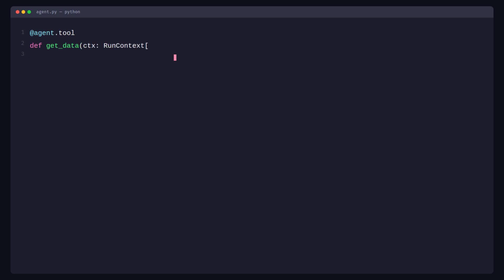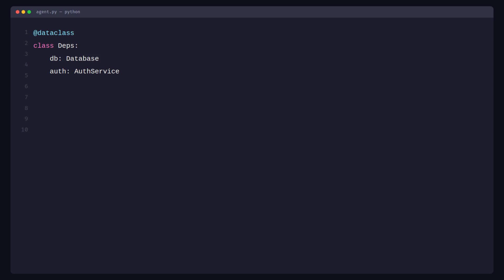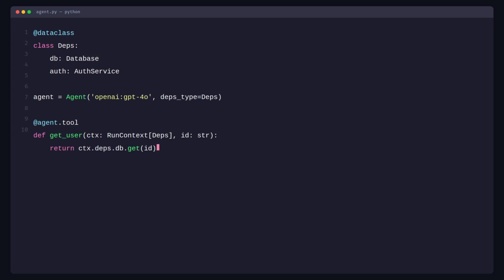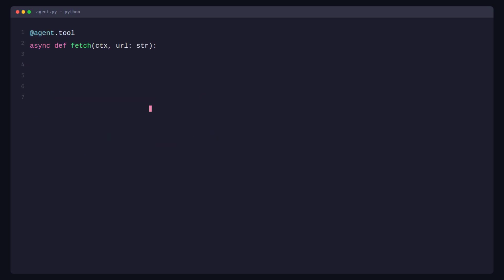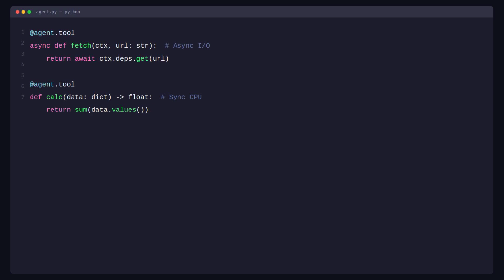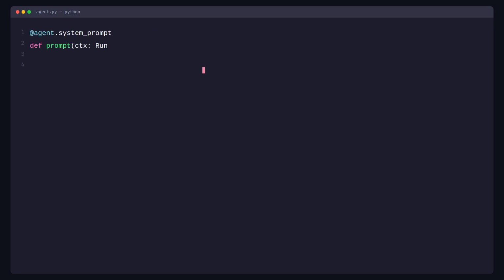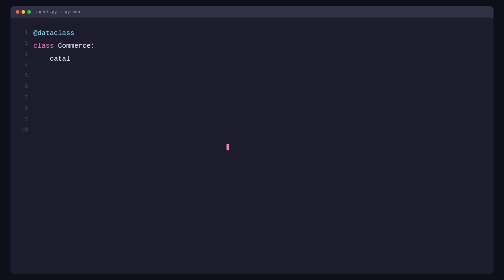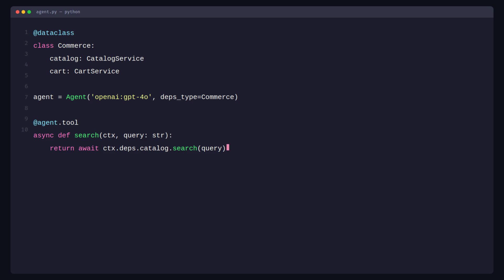Pydantic AI No Fluff #2 — Tools, Context & Dependency Injection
Build production-ready AI agents with Pydantic AI — Part 2/5.

In this video:
✅ RunContext and typed dependencies
✅ Sync vs async tools
✅ Dynamic tool selection at runtime
✅ System prompts with DI
✅ Full commerce agent with real tools

No theory. Just code.